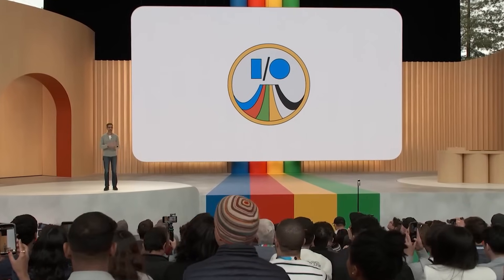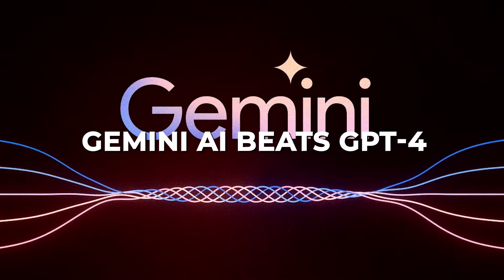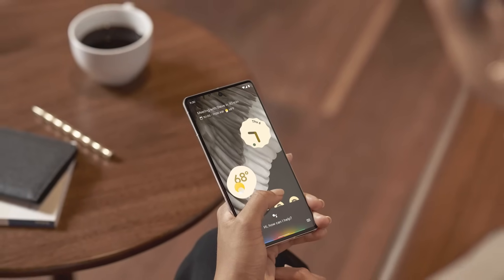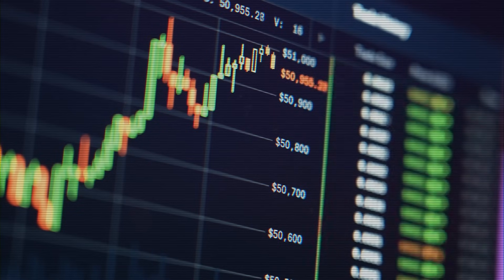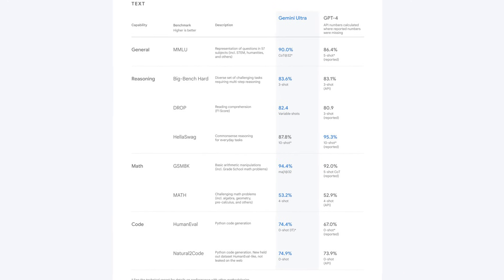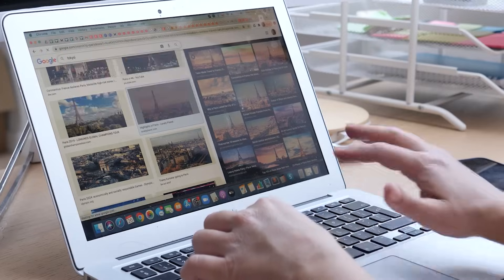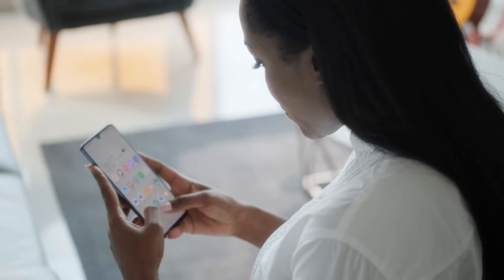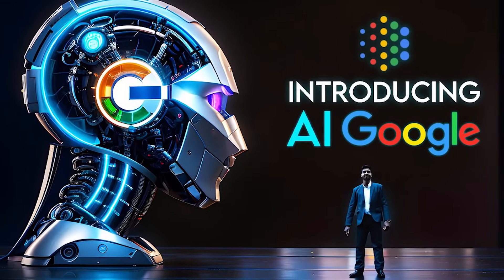10 Things They're NOT Telling You About Google Gemini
10 Things They're NOT Telling You About Google Gemini
In this captivating video, we delve into the intriguing realm of Google Gemini, uncovering 10 hidden gems that they're not telling you! Brace yourselves as we embark on an eye-opening journey to demystify the secrets behind this cutting-edge technology. From untold features to behind-the-scenes insights, this video is your passport to unlocking the full potential of Google Gemini.

Ever wondered about the untapped capabilities of Google Gemini? Prepare to be amazed as we unveil the mysteries that lie beneath the surface. From ingenious tricks to lesser-known functionalities, we leave no stone unturned in bringing you the most comprehensive guide to navigating the world of Google Gemini like a pro. Whether you're a tech enthusiast or a casual user, this video is tailored to cater to all levels of curiosity.

Join us as we dissect the intricacies of Google Gemini, offering a fresh perspective on the platform. Learn how to harness its power for your benefit, discovering features that may have slipped through the cracks. Our mission is to empower you with knowledge, ensuring that you make the most out of your Google Gemini experience. Say goodbye to the unknown and embrace a newfound understanding of this digital marvel.

As we conclude this eye-opening exploration, you'll walk away armed with insights that set you apart in the digital landscape. The 10 revelations shared in this video will not only surprise you but also elevate your Google Gemini game. Whether you're a seasoned user or a newcomer to the platform, this video guarantees to leave you with a newfound appreciation for the untold aspects of Google Gemini. Don't miss out – hit play and become a Google Gemini guru today!